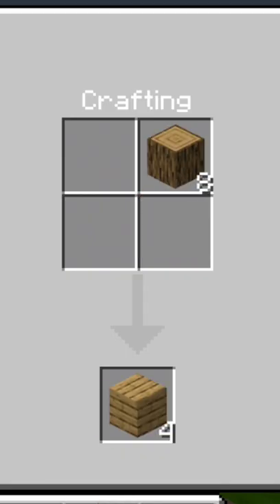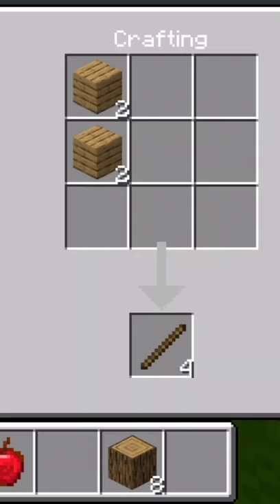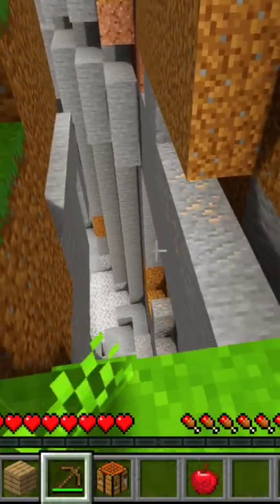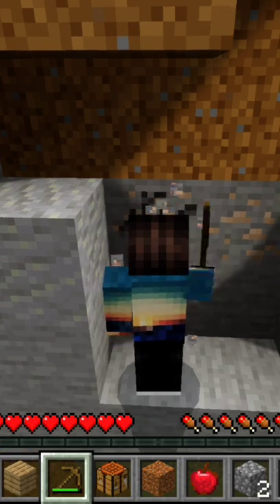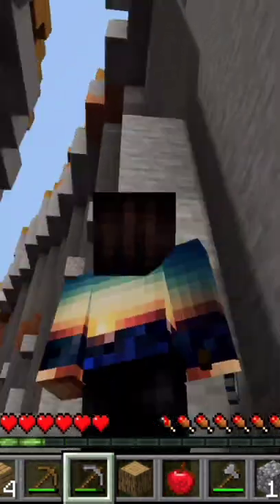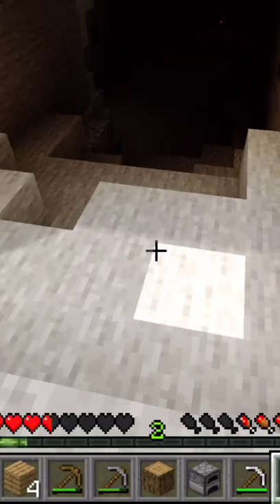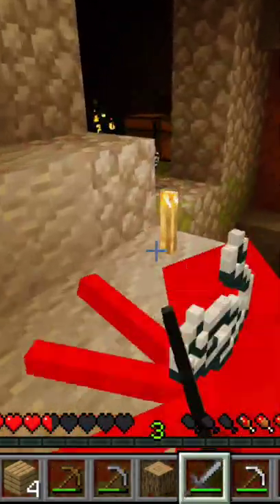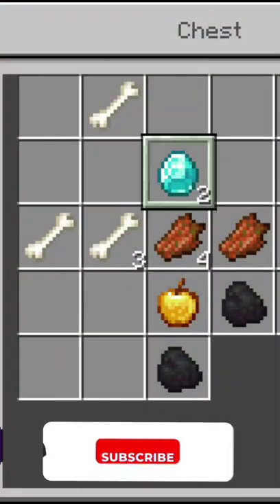Minecraft but, if I see a white sheep the video ends. New Challenge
Hi , I am Swok please
My gamertag:- FUNTIME17
About : Swok counter is a YouTube Channel, where you will find gaming videos in Hindi, I hope this video was Useful and you liked it, you did press the thumbs up button.